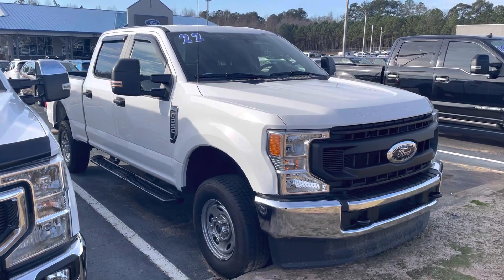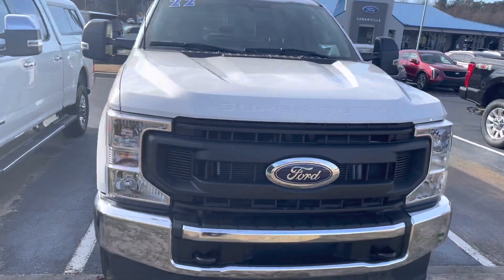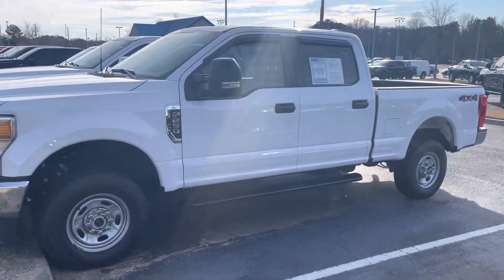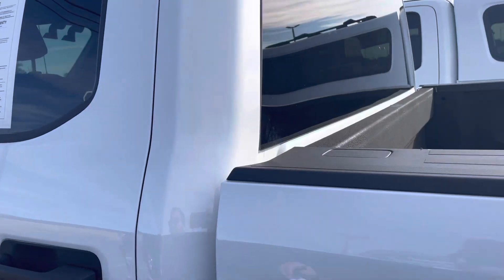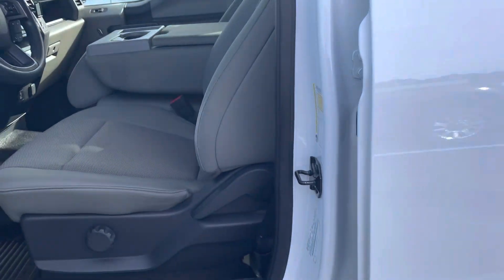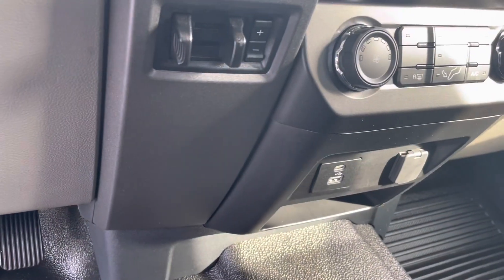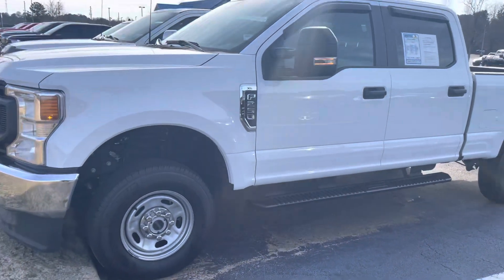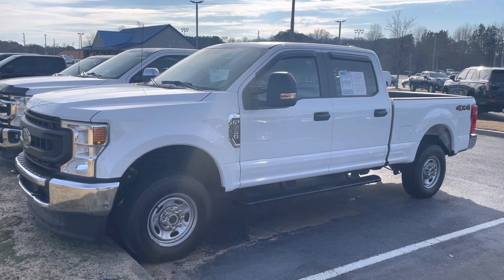2022 Ford F250 4x4 7.3 Gas by Nathan Swope at Loganville Ford